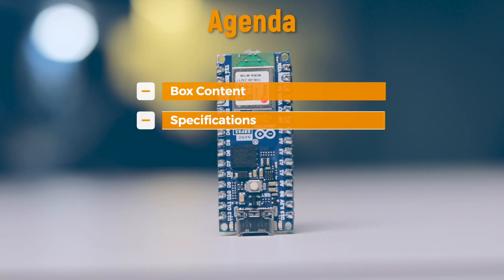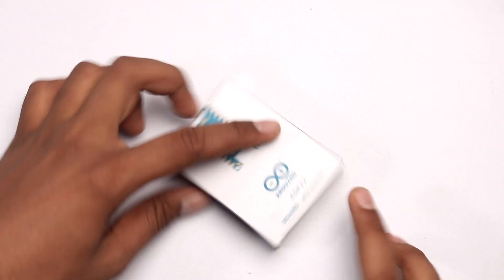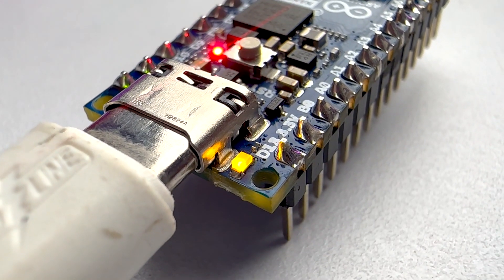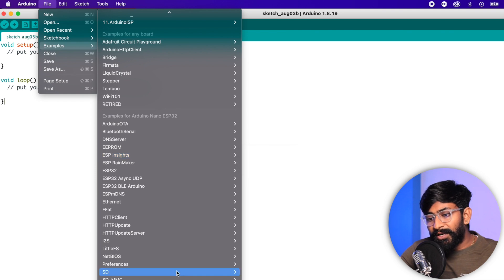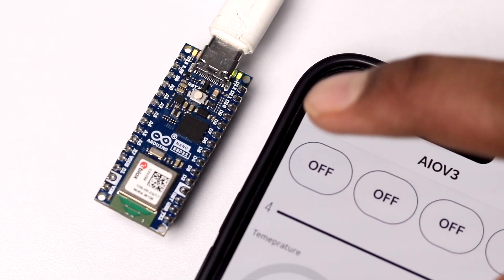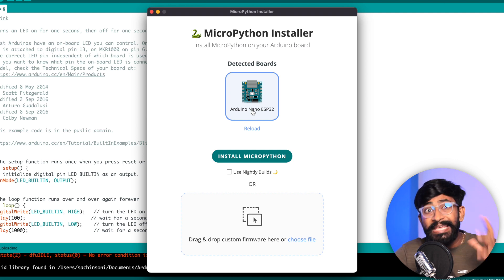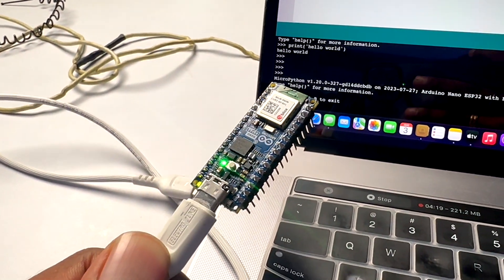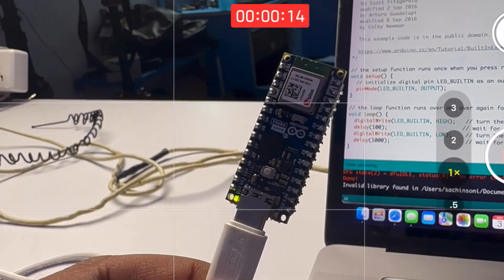Complete guide of Arduino Nano ESP32 | Arduino + MicroPython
This video is about the New IoT board from Arduino called as Arduino Nano ESP32 which is an Arduino Board based on ESP32 S3 chipset. It comes with the same form factor of this original Arduino Nano board.

Watch out this video to know everything about this board and how to use it.

👨🏻‍💻 Important Links 👨🏻‍💻

⏱ Time Stamps ⏱

00:00 Introduction
00:16 Agenda
01:46 Box Overview
02:10 Unboxing
02:26 Specifications
03:53 Programming using Arduino IDE
06:00 Tried couple of IoT Cloud Platforms
06:40 Flashing Micropython Firmware on Arduino Nano ESP32
08:00 Running Micropython Scripts
09:27 Uploading Arduino Codes after Micropython Firmware
10:31 Planning some more projects on it.
10:45 Share your thoughts about it in comments

          techiesms
explore | learn | share